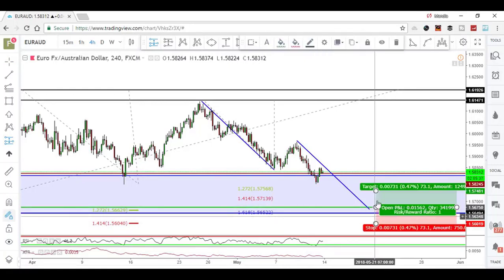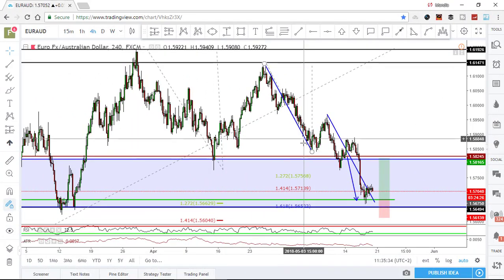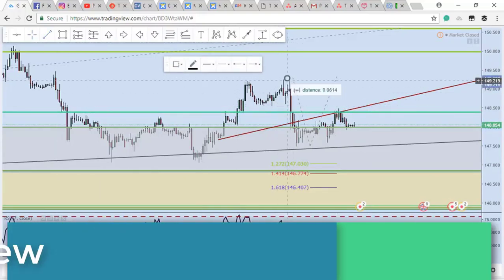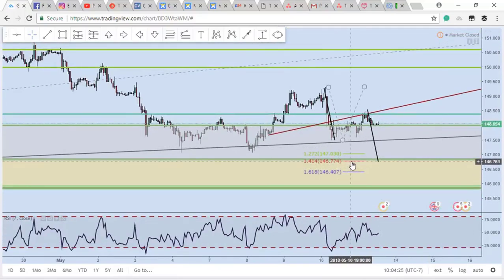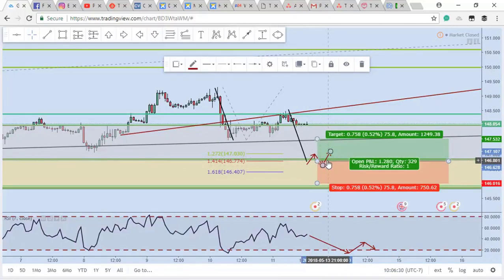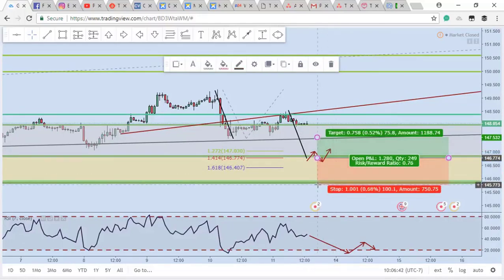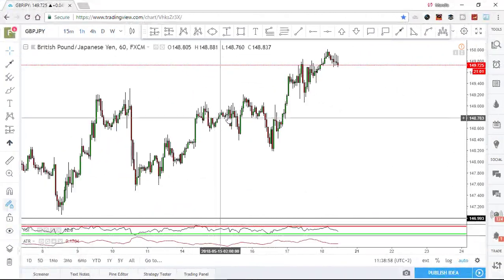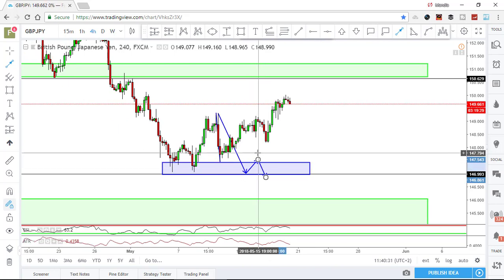Forex Trade Review-Loss Aversion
In this video we are going to look at the psychological effect that the loss aversion bias has a large effect on a trader's mindset.